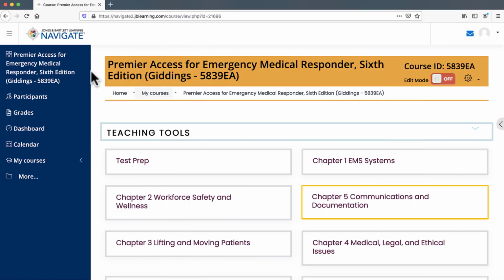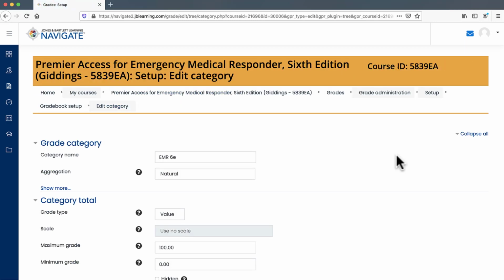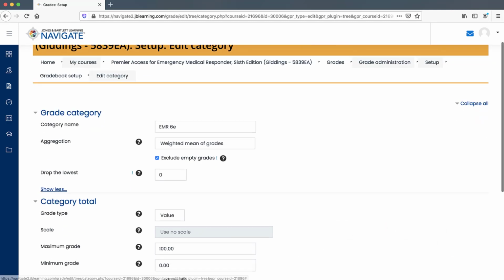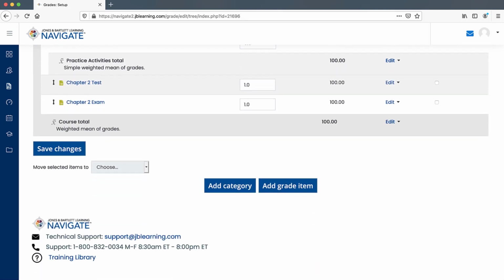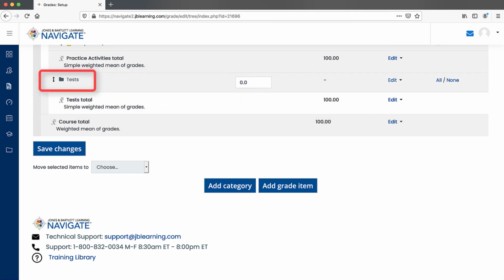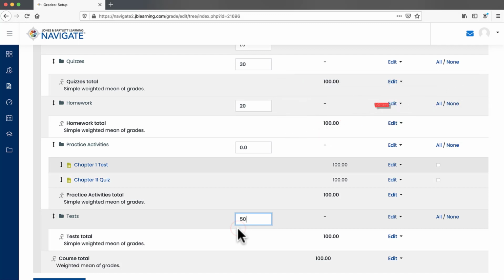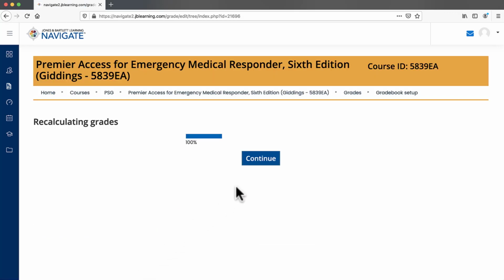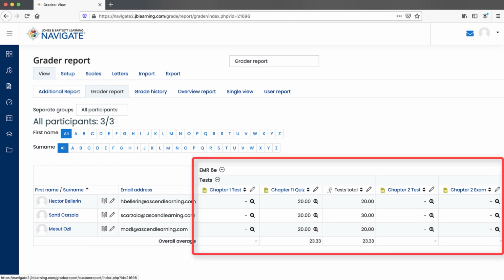How to Set Up a Weighted Gradebook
This video outlines how to set up and customize the weighting capability within your gradebook.